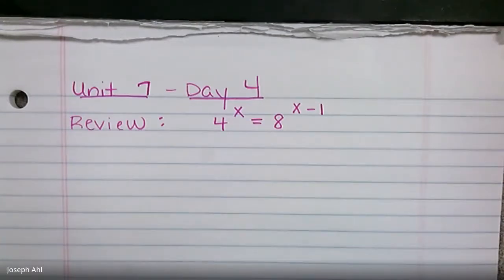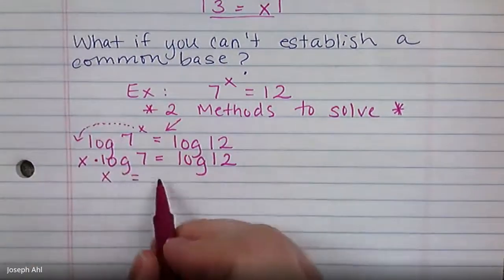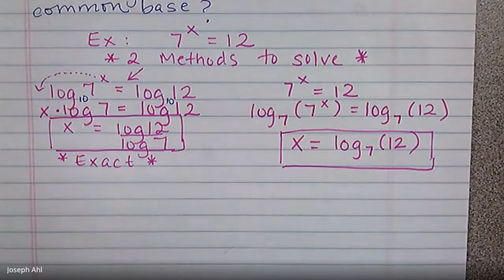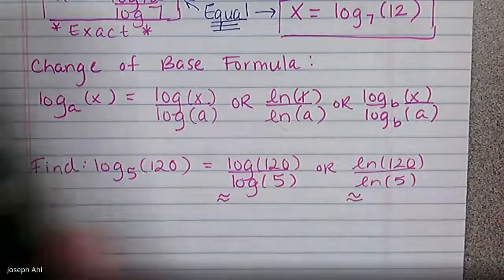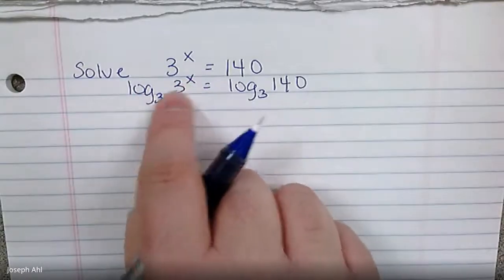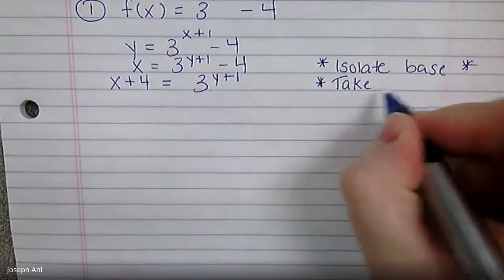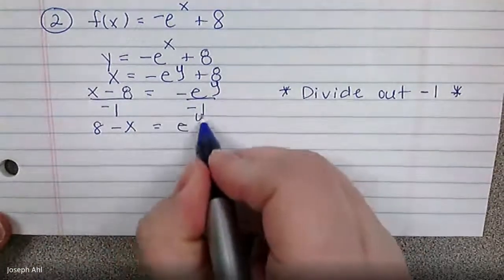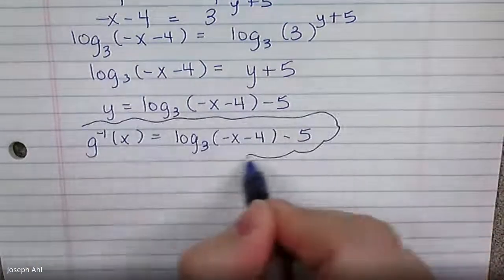Unit 7 - Day 4 (PC)